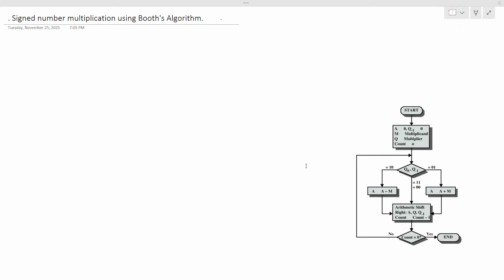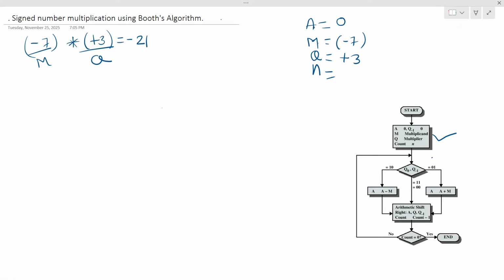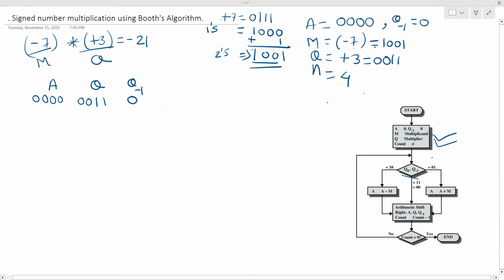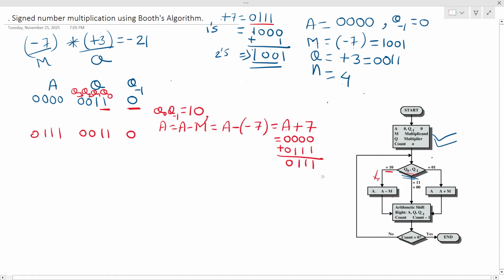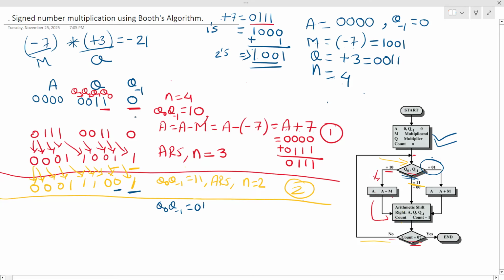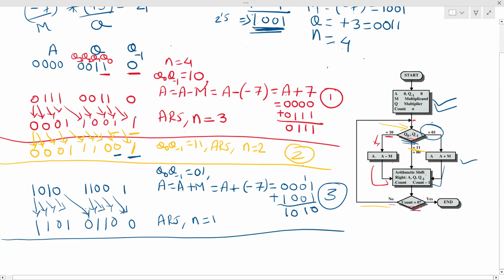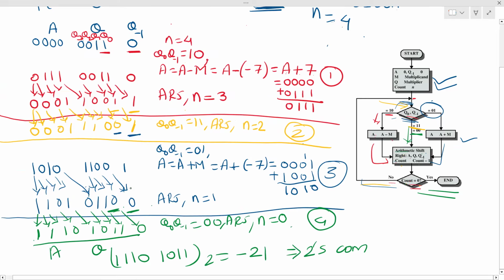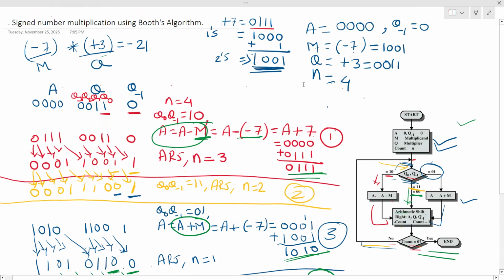Signed Number Multiplication Using Booth's Algorithm ( -7) * (+3)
Step-by-step solution to solve the example.